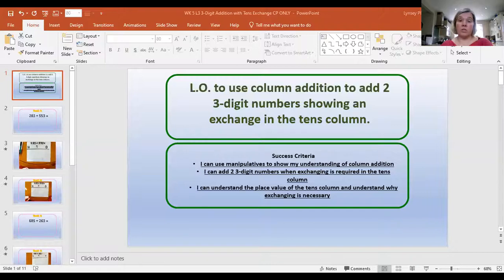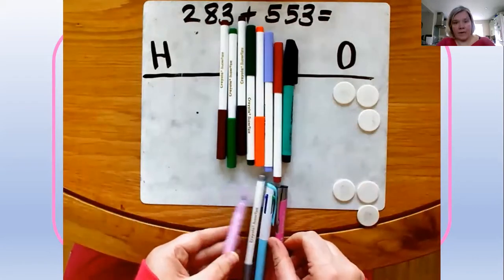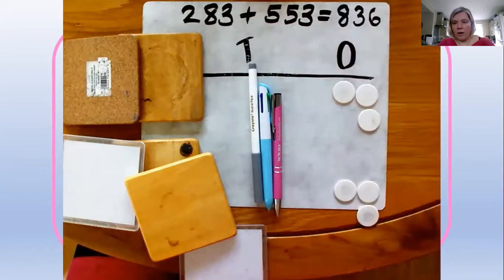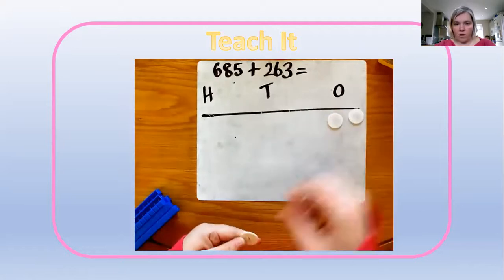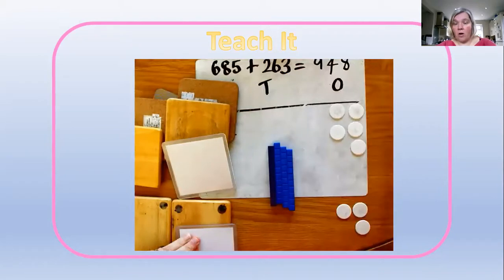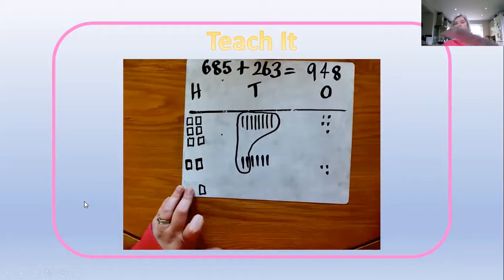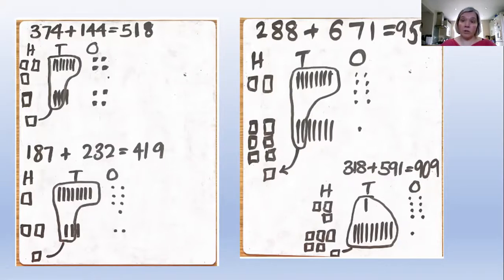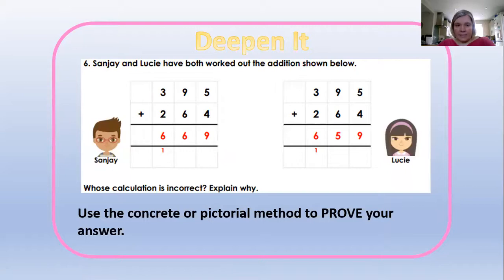Maths Y3 3/2/21